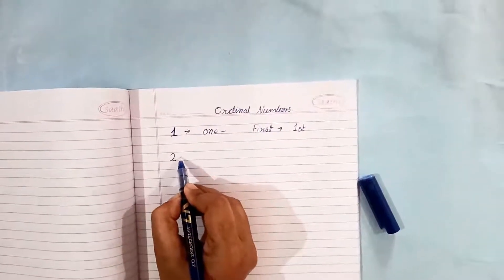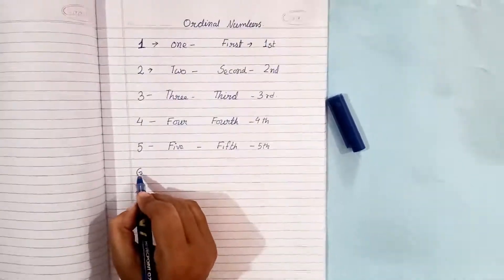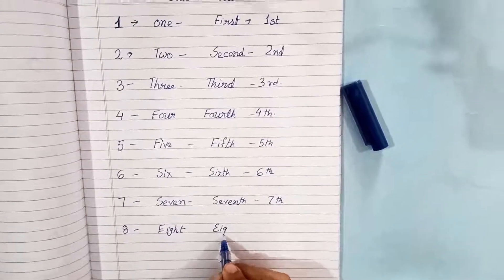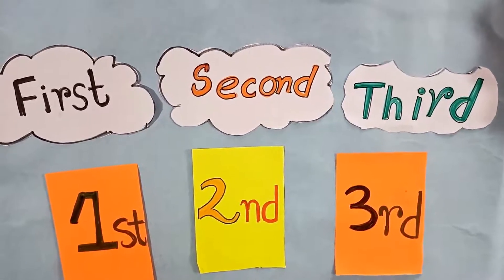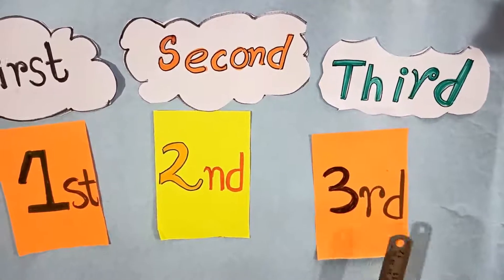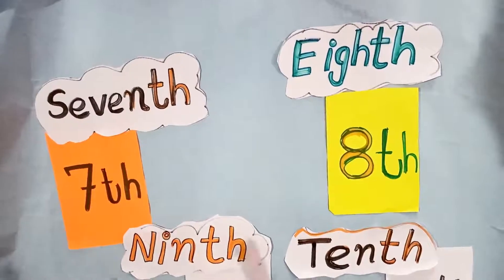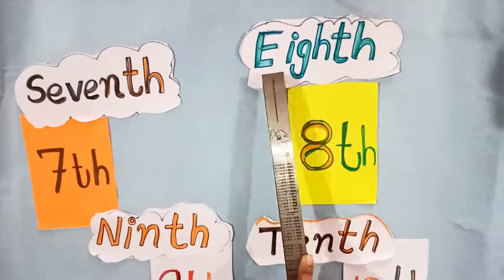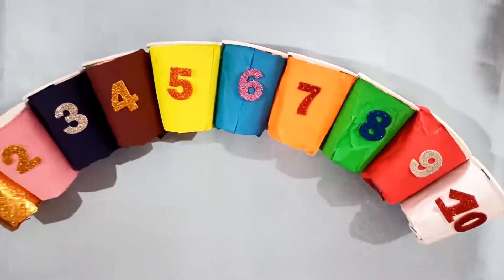Ordinal Numbers from 1st to 10th | Maths Concept - Ordinal Numbers | Mathematics for Kids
In this video we will learn ordinal numbers, this is an easy way to learn ordinal numbers from 1 to 10,this video will help your child learn mathematics easily. The video explains what ordinal number is (e.g. 1st, 4th, 9th etc.) It also shows how to read and write ordinal numbers in English. It explains the difference between ordinal number and cardinal numbers (i.e. 1, 2 3, 4 etc).

English Books for Kids
Maths books for Kids
Fun Acitivity Books for Kids
Amazing Colouring Books for Kids
Colours for Kids
Kids Stationary Items
Cute Clothes for Kids

Topics Covered in this Video:
Ordinal Numbers For Kids | Maths Concept For Grade 2
Ordinal Numbers From 1st to 10th | Maths Concept For Kids
What is Ordinal Numbers and How to Read-Write Ordinal Numbers
Ordinal Number | 1st to 10th Ordinal Numbers | Mathematics for Kids
ordinal numbers, math song, first, second, third, fourth, tenth, counting song, ordinal, 基數, Numeros cardinales, क्रमसूचक संख्या, गणन संख्या, الأعداد الترتيبية, أرقام الكاردينال, Ordinal Numbers From 1st to 10th, Maths Concept For Kids, Grade 1
ordinal numbers, ordinal numbers in english, ordinal numbers pronunciation, ordinals in english
Preschool learning
Fun education for kids
Kids education videos
5 minutes learning
2 minutes learning
kids toddlers lkg ukg nursery  preschool children
nursery worksheet
nursery worksheets
ukg worksheet
lkg worksheets
lkg worksheet
ukg worksheets
nursery class syllabus
lkg class syllabus
ukg class syllabus
english worksheets
maths worksheets